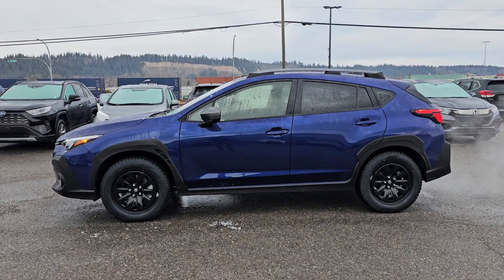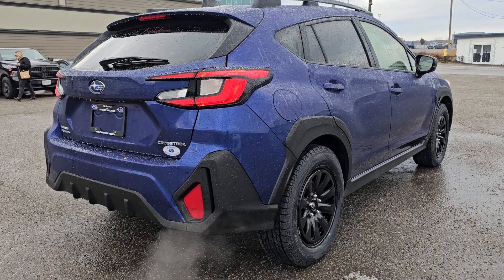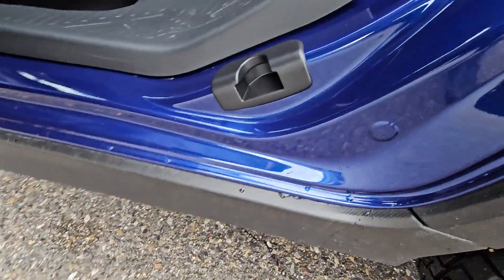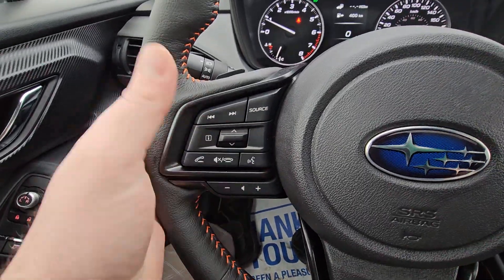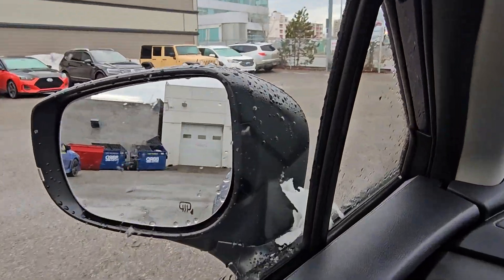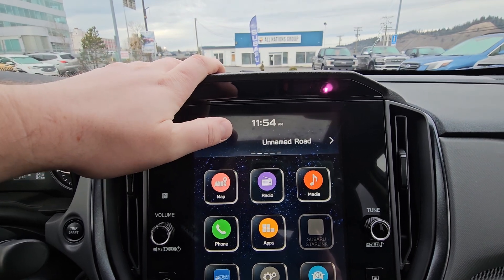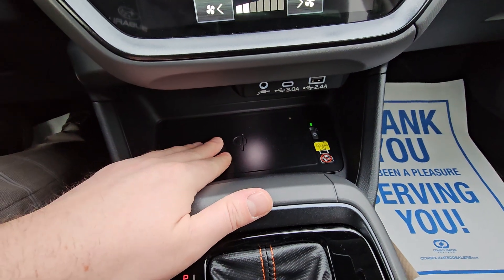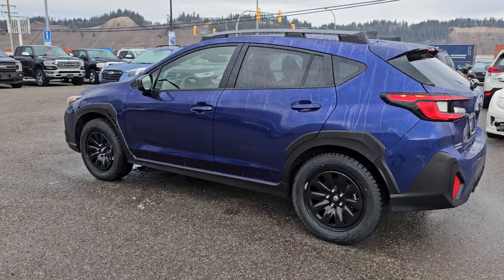2024 Subaru Crosstrek Limited 2.5L 24CT4147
2024 SUBARU CROSSTREK

Re-engineered from the ground up, greater than ever
The all-new 2024 Subaru Crosstrek features a more ruggedly athletic exterior design, a redesigned passenger cabin, the latest version of Subaru Symmetrical Full-Time AWD and the choice of two potent SUBARU BOXER® engines. But that’s not all: There’s the enhanced Subaru EyeSight® Driver Assist Technology, a new Onyx trim level, a dual-function version of X-MODE®, new Steering Responsive LED headlights and a new available infotainment system. Of course, there’s also the traditional Crosstrek qualities to consider: the 220 mm of ground clearance, long-travel suspension system, plenty of cargo space and the driving feel of a sporty hatchback. All this adds up to a more capable and more versatile version of this class-leading subcompact AWD SUV.

Did you receive some value from this video? Help keep me 'hydrated' while I keep making Subaru Content